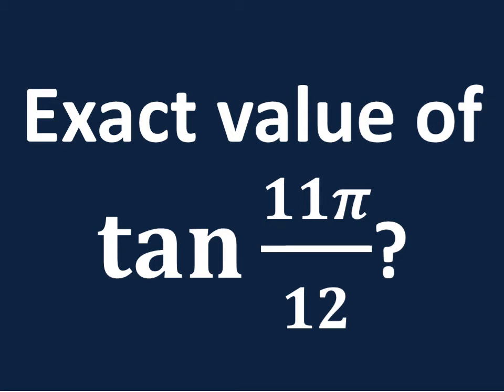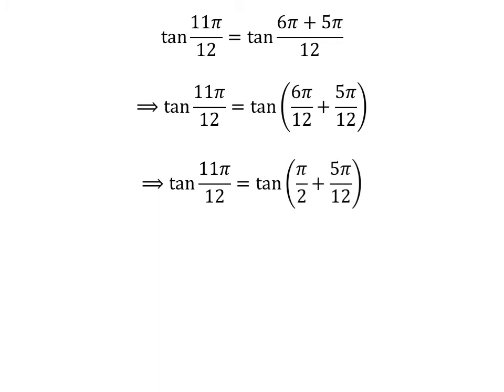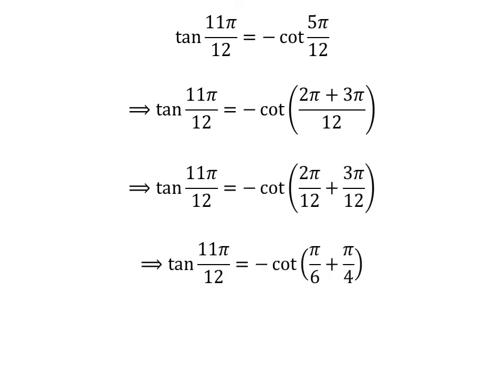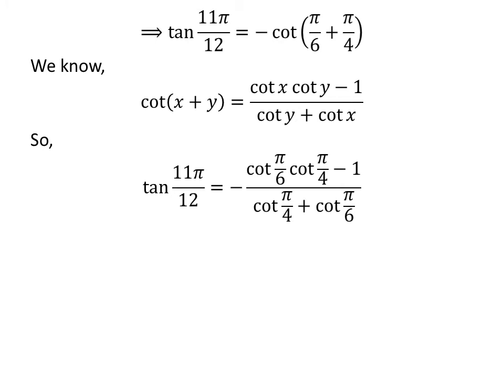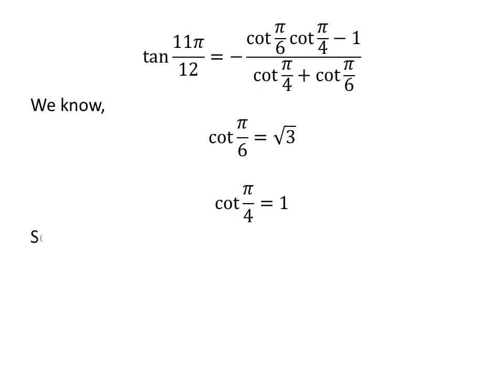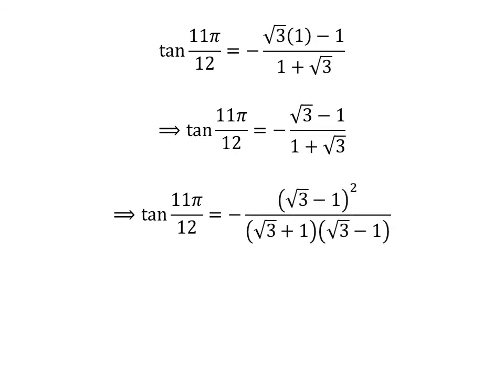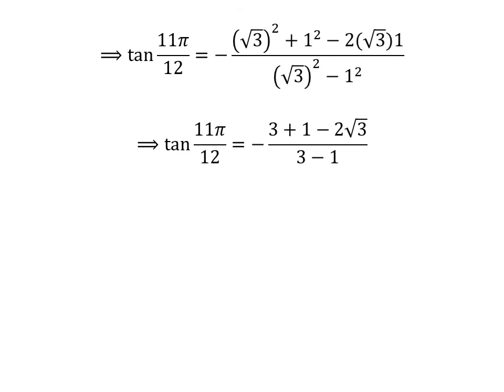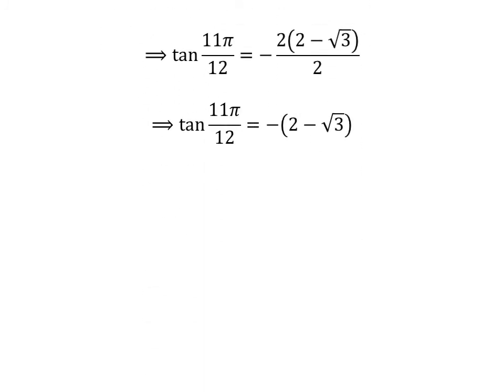tan 11pi/12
The link of the video explaining the proof of the identity tan(pi/2 + x) = - cot x has been given below

The link of the video explaining the proof of the identity cot(x + y) = (cot x cot y – 1)/(cot y + cot x) has been given below